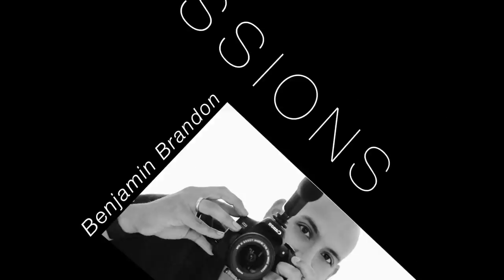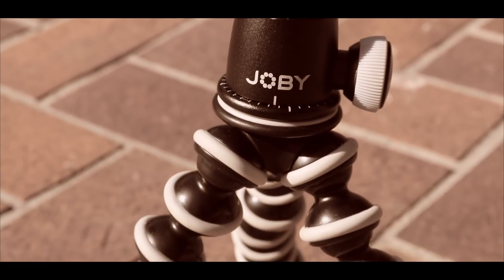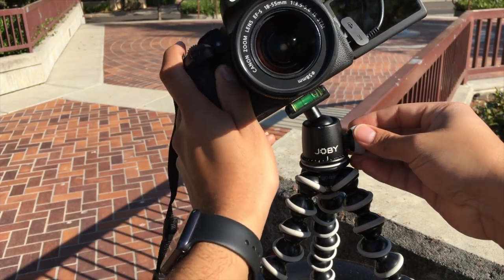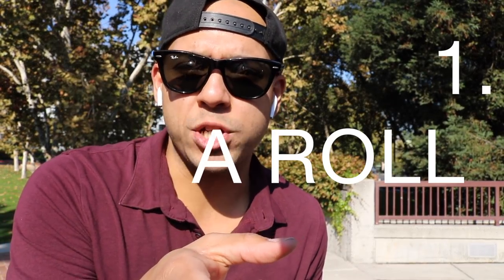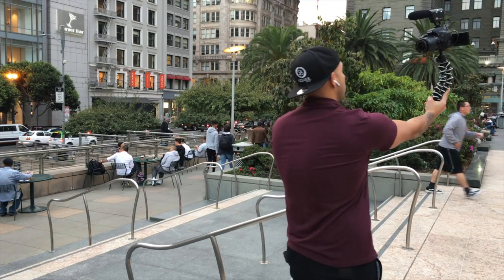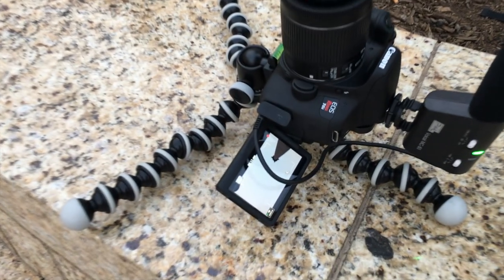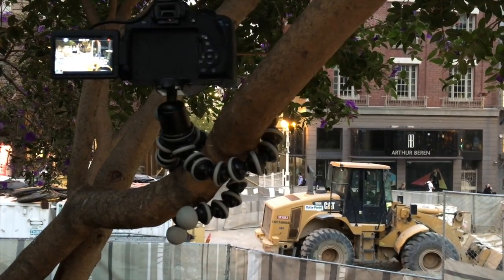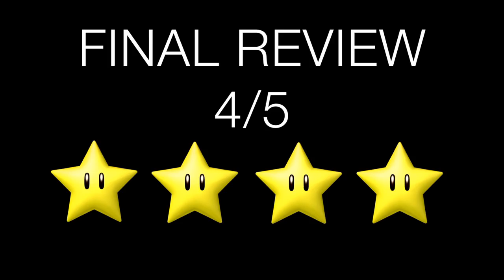10 Ways to Use a JOBY TRIPOD For Your Quality Videos | A Joby Tripod Review | Best Tripod for DSLR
Product featured in this video:
•New Model- Joby 3K Kit GorillaPod
•Old Model- Joby GorillaPod SLR Zoom Tripod

Have you ever been curious what that odd looking bendy thing was you've seen your favorite YouTubers use to hold their DSLR camera? The mystery is over. The Joby Gorillapod Tripod is the standard industry multipurpose tripod for YouTubers and professional filmmakers and photographers a like. You can find it here on Amazon

Other product highlighted in this video:
JOBY GorillaPod Focus with Ballhead X Bundle.

In this edition of Value Sessions, not only do I review all the specs of the Joby Tripod, I also show you 10 ways to use a Joby Tripod!

Gear used to make this video:

Canon EOS Rebel T6i Digital SLR with EF-S 18-55mm

Apple iPhone 6S 16GB - GSM Unlocked - Silver

Zhiyun Smooth-Q 3-Axis Handheld Gimbal

Pixel MC-50 Shotgun Microphone for DSLR Camera/DV Camcorder

JOBY GorillaPod SLR Zoom with Ballhead

gorillapod | joby | gorillapod | gorilla tripod | joby | bendy tripod | best tripod for dslr | dslr tripod | 10 ways to use a joby tripod